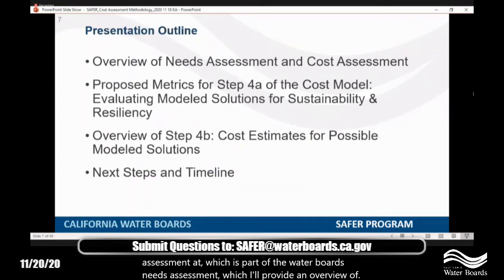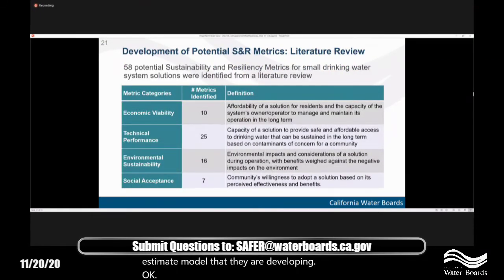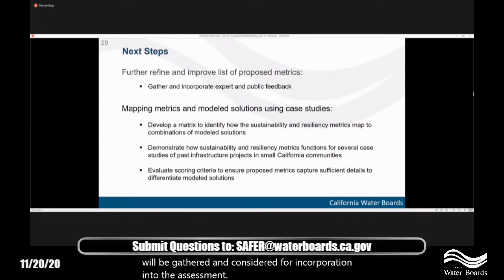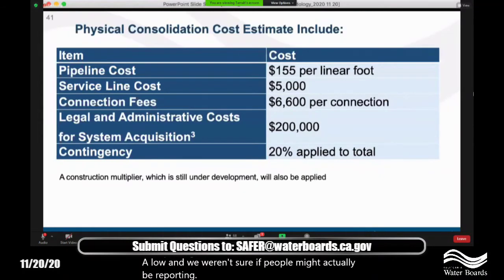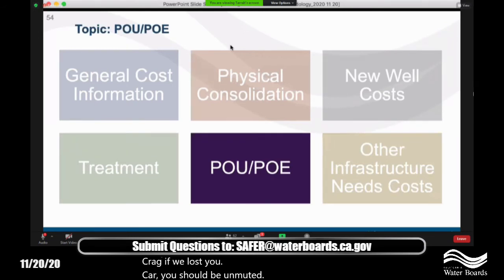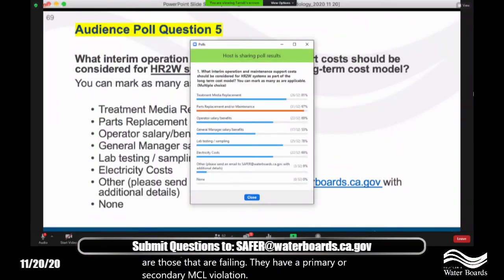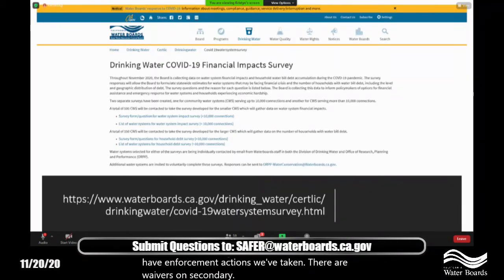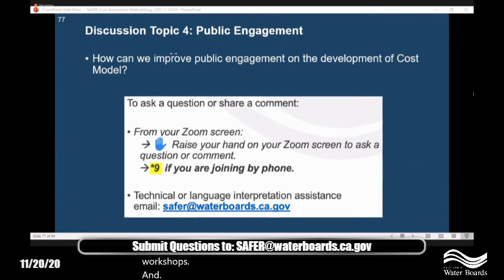SAFER Cost Estimate In Depth Cost Model Methodology November 20, 2020